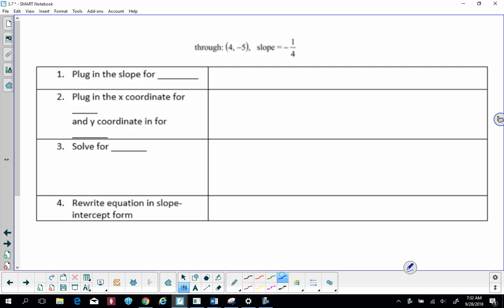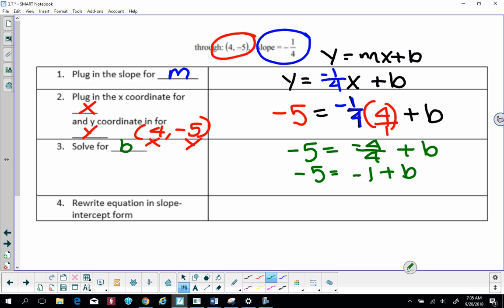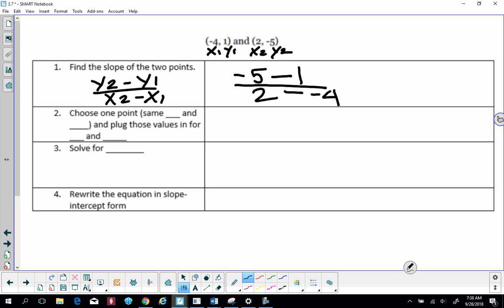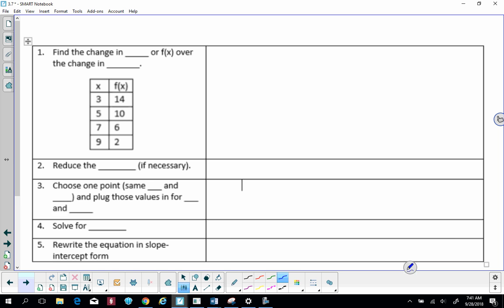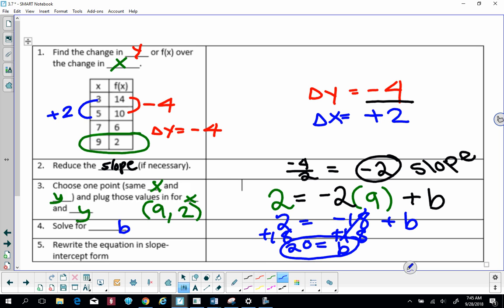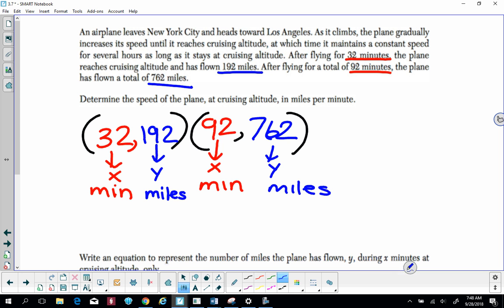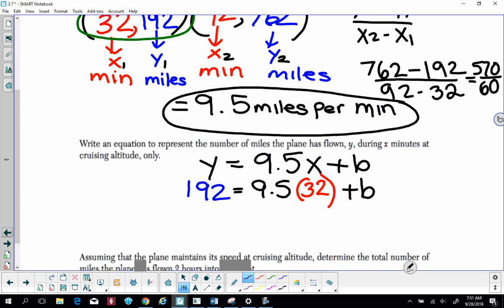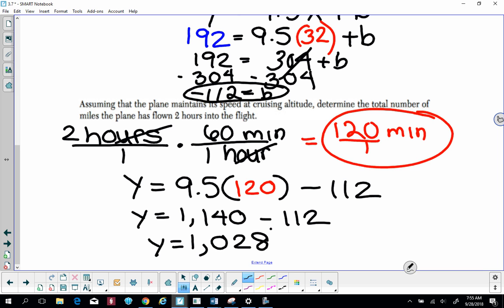3.7: Deriving Equation From Two Points and Table